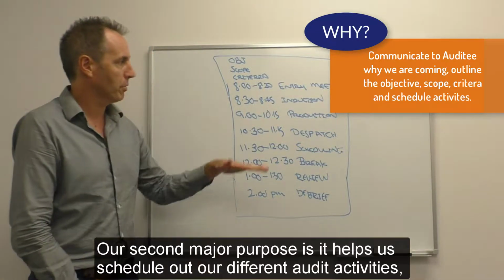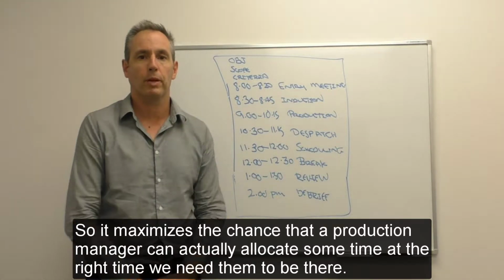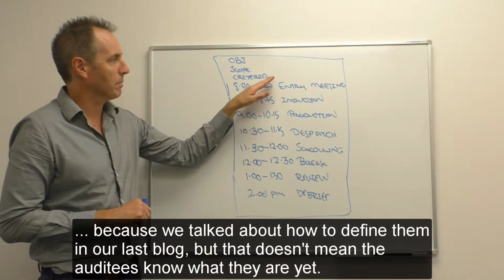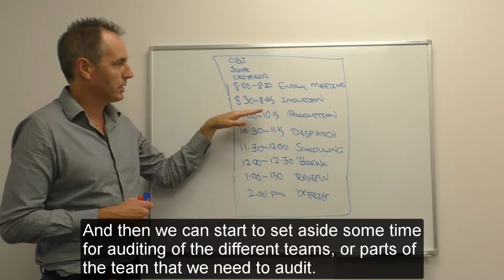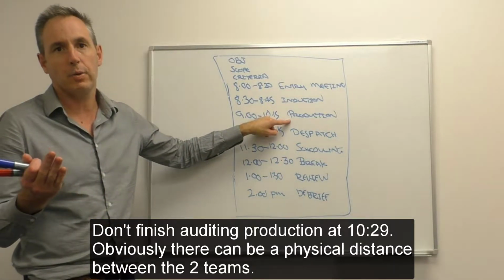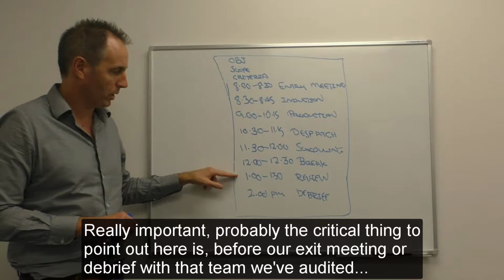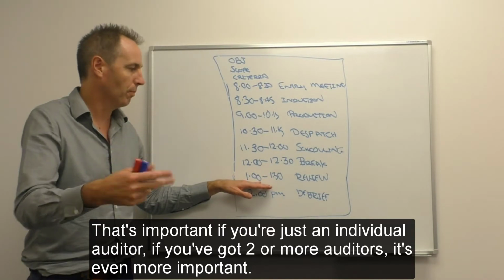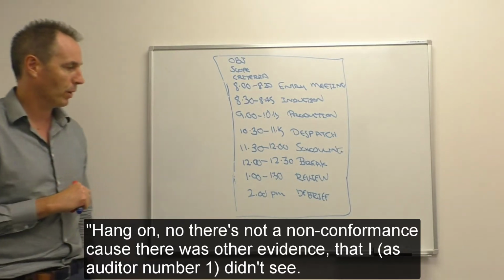Do you NEED an audit plan? And more importantly, how to create one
Have you ever felt like creating an audit plan is just a waste of your time and there is no value from it? This video explains the situations in which you will need an audit plan, and some instances where you could probably go without.

There will also be some tips on how to create a clear audit plan, that you can use as a communication tool to ensure that everyone is in the right place when needed.

IRM Systems aims to educate and inform you on everything about HSEQ, through our video-blog series. There is a new video released weekly, with a focus on everything related to ISO 45001, auditing and other HSEQ topics.